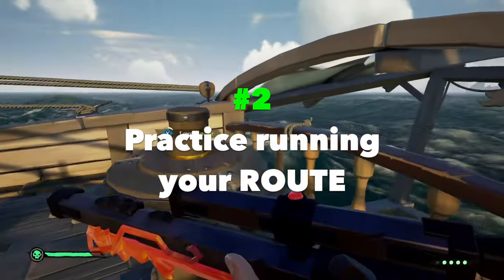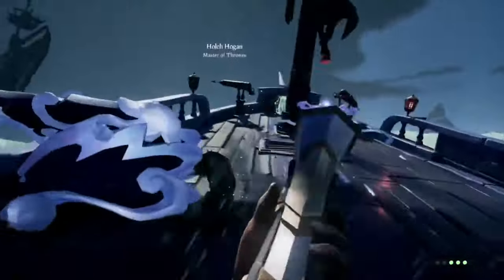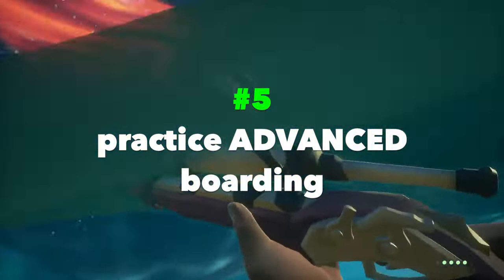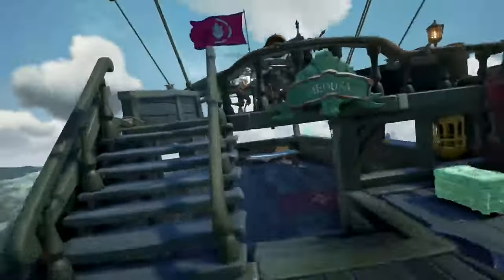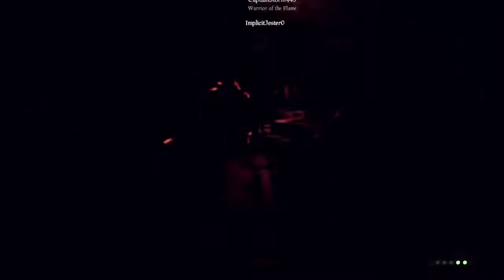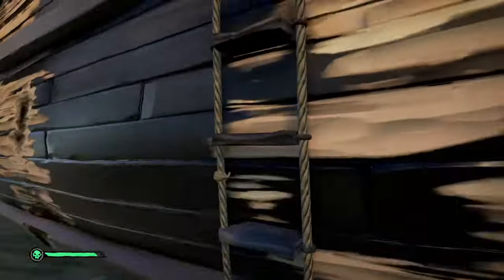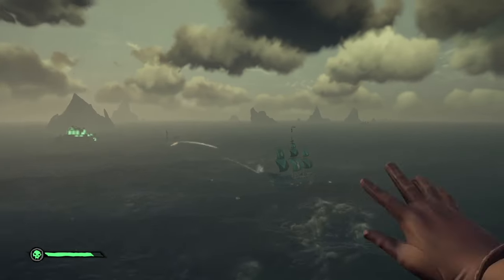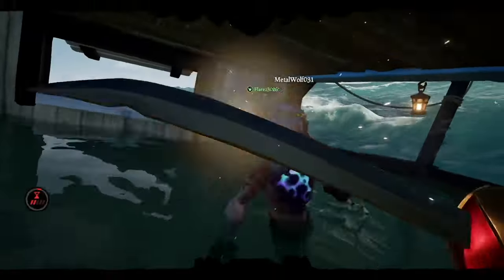Beginner’s GUIDE to BOARDING in SEA OF THIEVES (10 PvP TIPS)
Here are 10 tips to win at Sea Of Thieves every time! This is the ultimate pvp guide in Sea of Thieves season 10. You won't believe these crazy tips and tricks to become a pro in Sea of Thieves pvp. You'll earn gold fast with this simple trick. These 10 tips will change evrything you know about Sea of thieves and you will win every fight. Rank up in hourglass fast with these 10 best pvp tricks.

Chapters
00:00 - Tips
02:00 - More Tips
03:30 - Additional Tips
05:00 - Too Many Tips